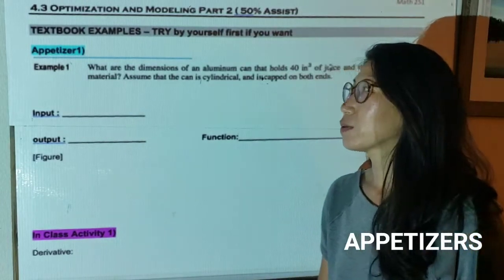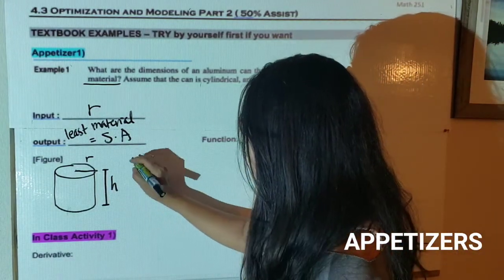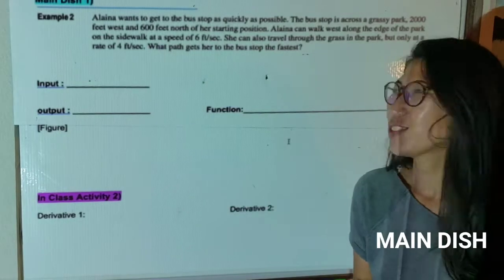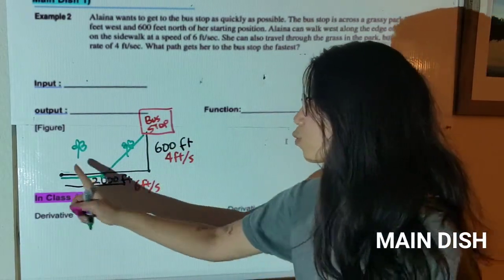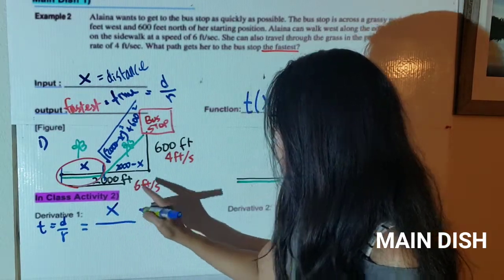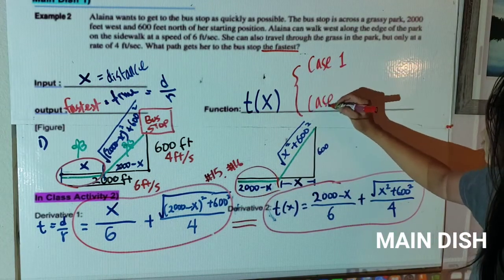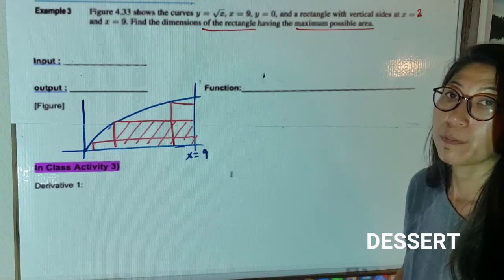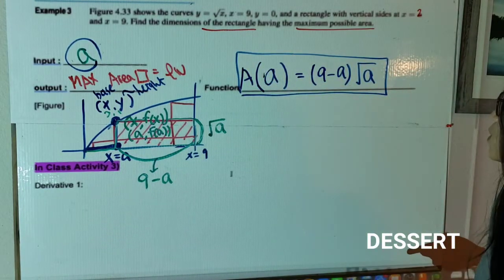Math 251 - 4.3 Part 2